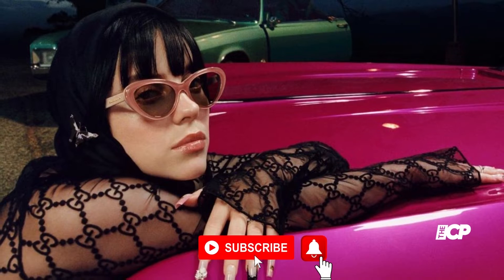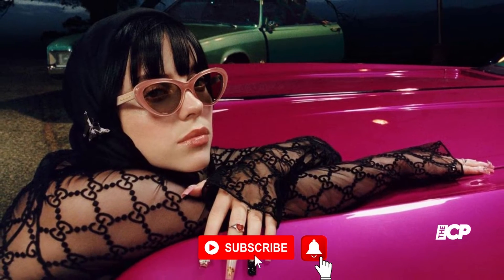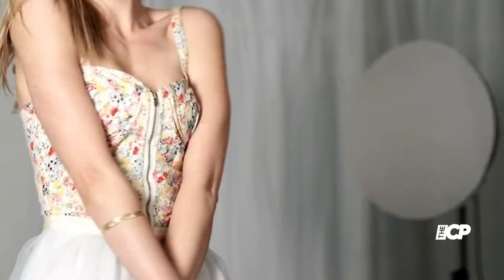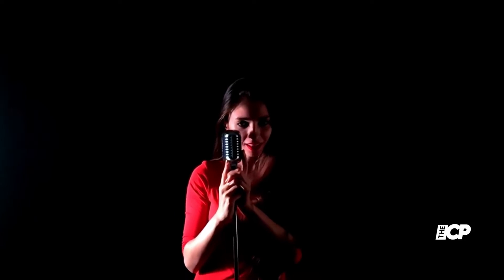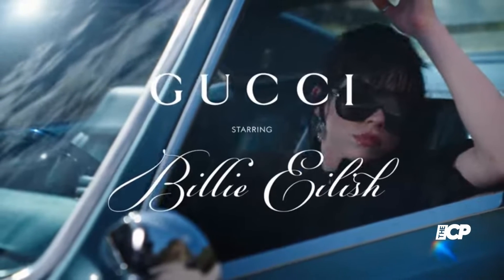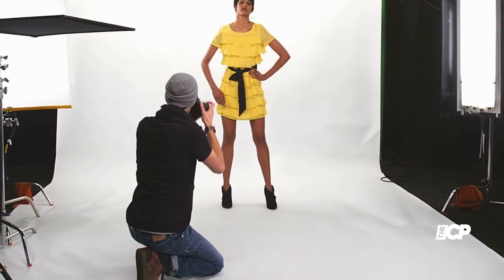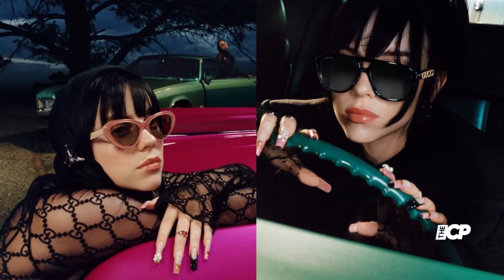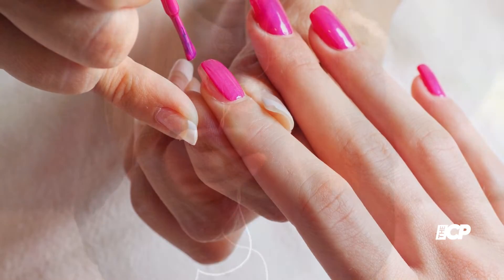Billie Eilish's retro chic transformation for new campaign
Billie Eilish's style evolution has definitely been one for the ages, going from a more grunge style to embracing a retro-chic vibe.

George Clooney and Julia Roberts coordinate in suits as they arrive to film the Jimmy Kimmel show